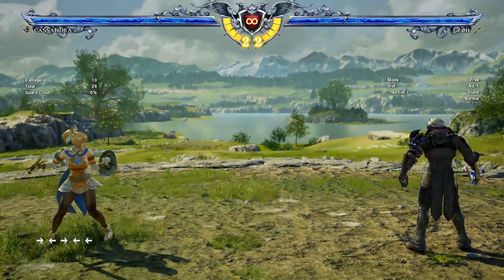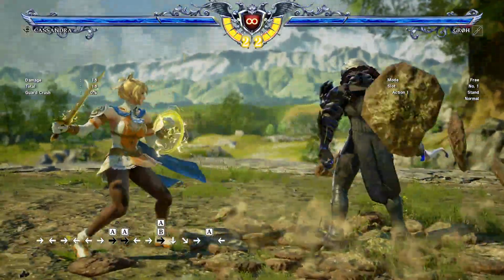Soul Calibur VI S rank experience: Intro to Cassandra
After getting Cassandra to S rank, this is what I felt was best to focus on when starting out.